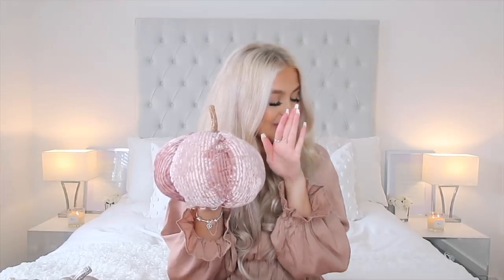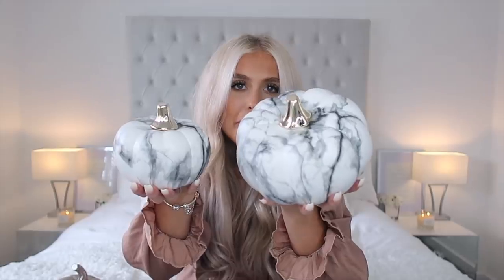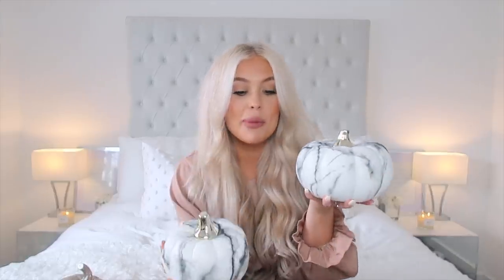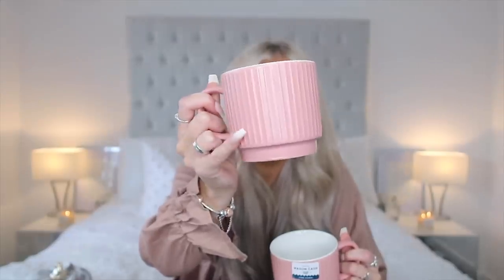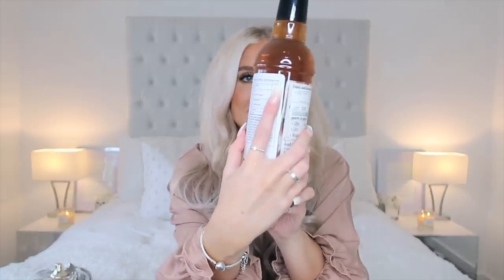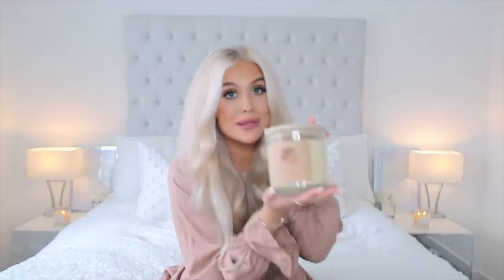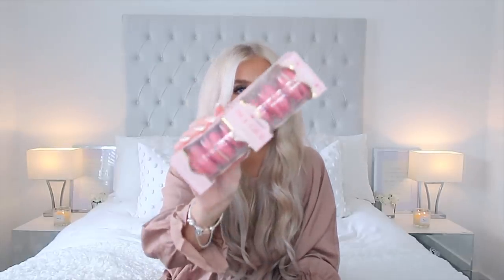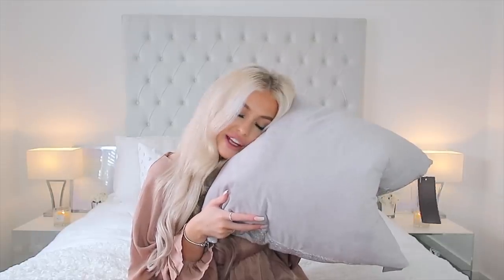HUGE AUTUMN/FALL HOMESENSE HAUL | pumpkin spice + all things nice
HOMESENSE AUTUMN INTERIOR HAUL - Pumpkins, Candles, Mugs + More 🍂